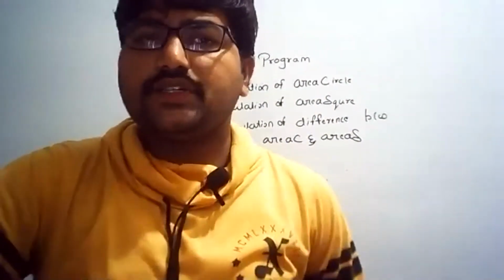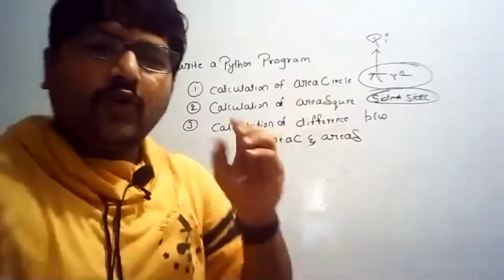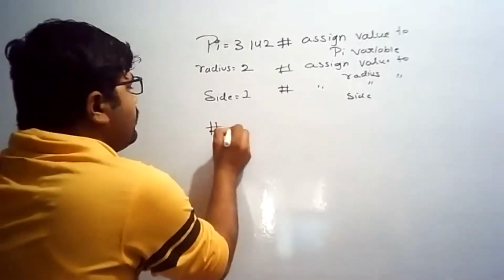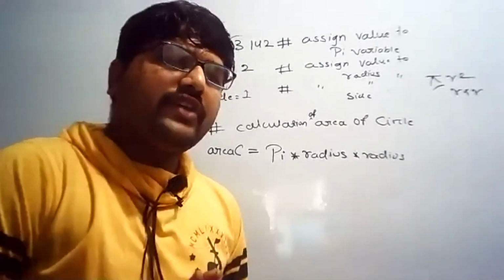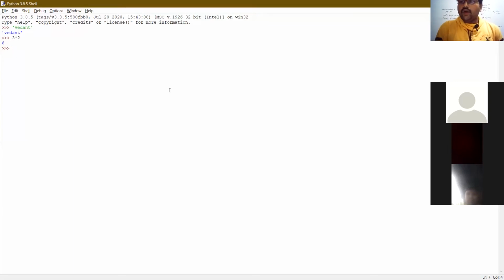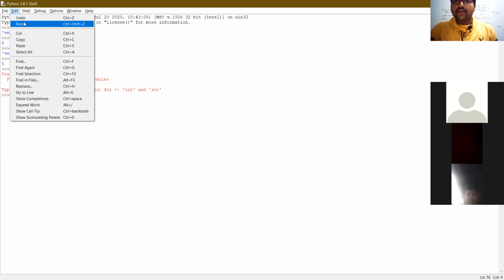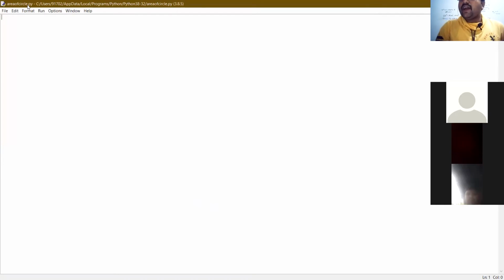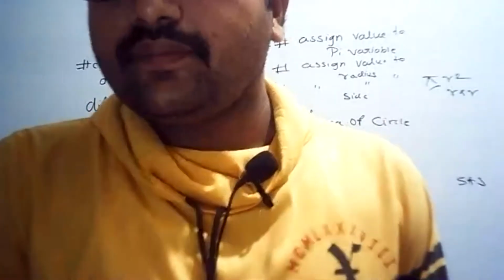python program finding area of circle(unit I) || class 11 || Date : 26/09/2020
For BCA V Sem